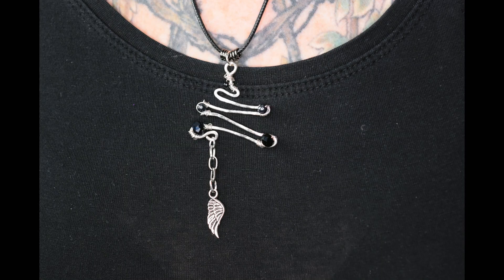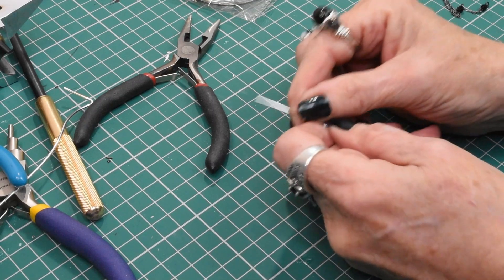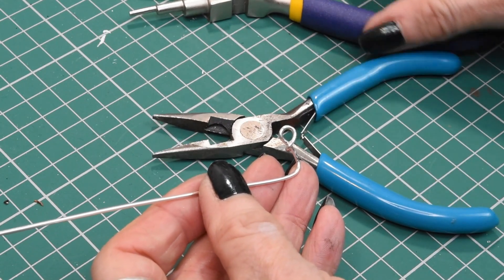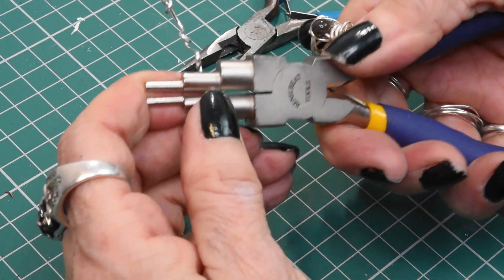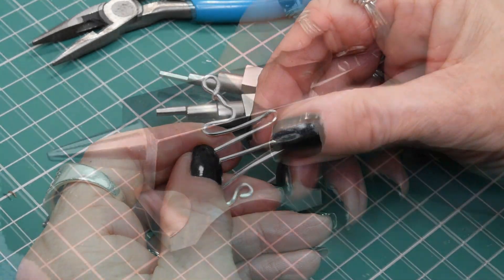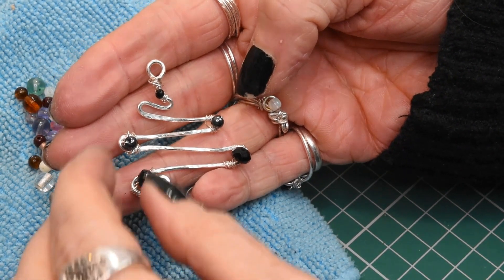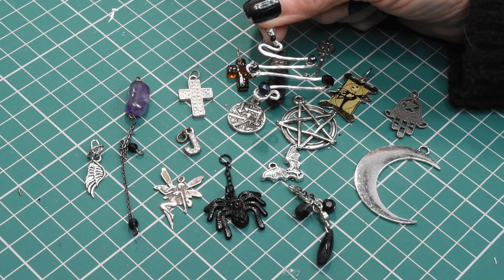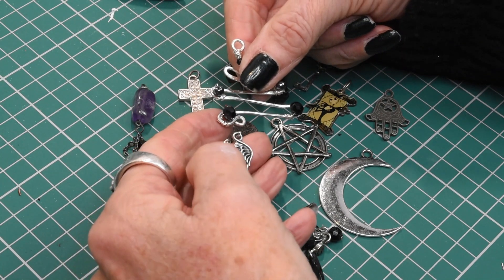Goth Gift D.I.Y.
Just in time for Gothmas! A D.I.Y. for all who need a home-made gift, for someone special or for yourself!! All you need is a bit of wire, a couple of beads and some very basic tools ( a hammer and some pliers!)
Please let me know if you have a go?